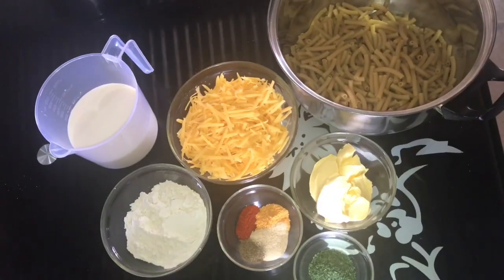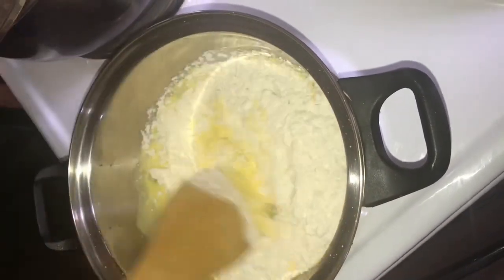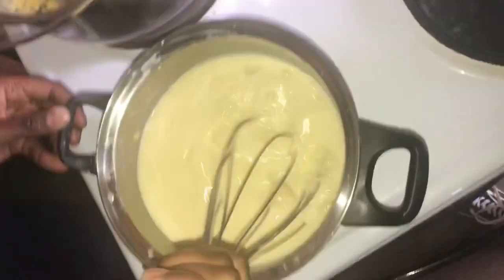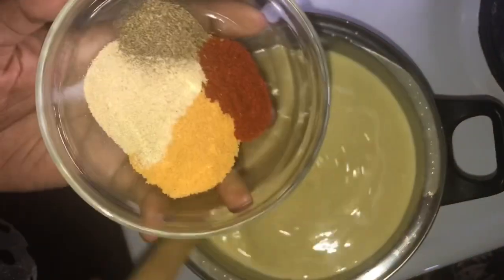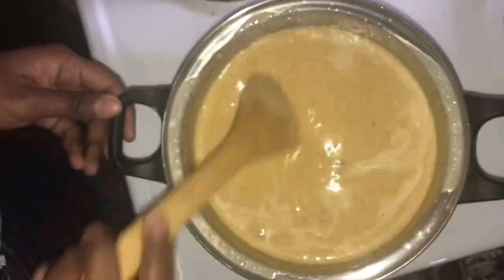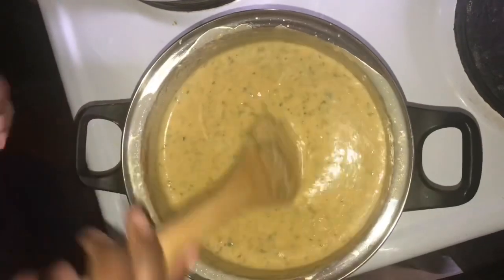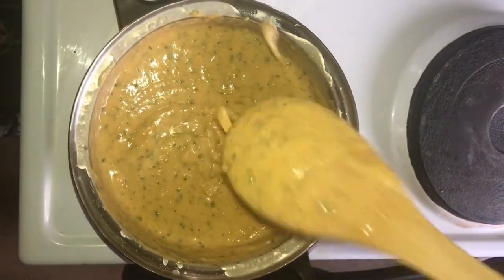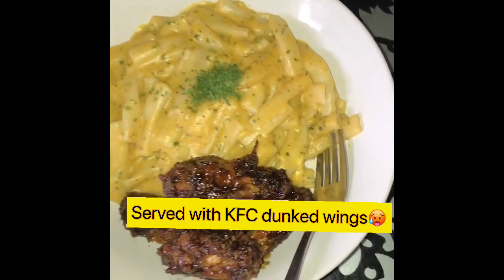Mac and Cheese | Home cooked meal | South African Youtuber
Hey hunnies🤭

I hope you enjoy this video, and try the dish out😜